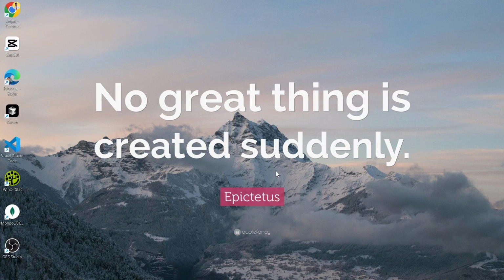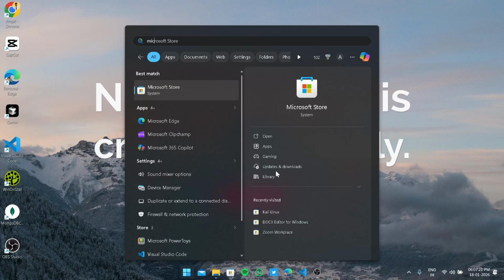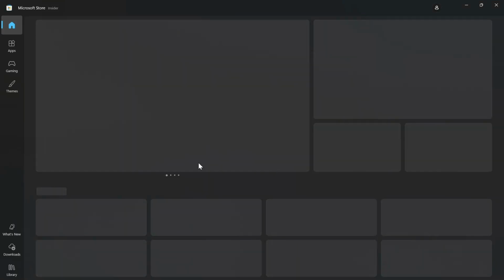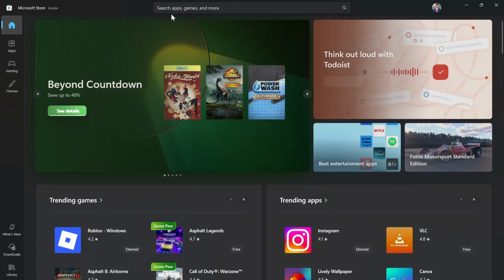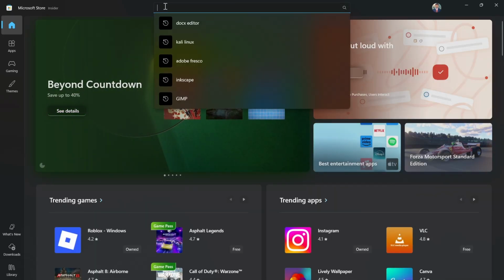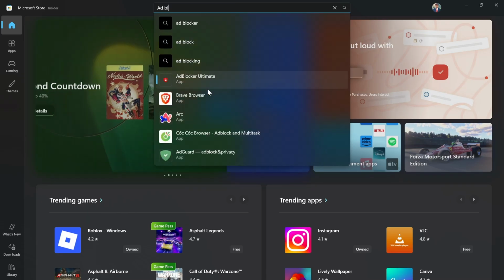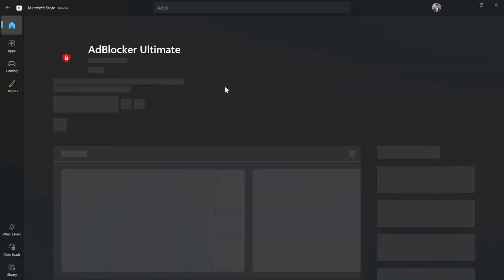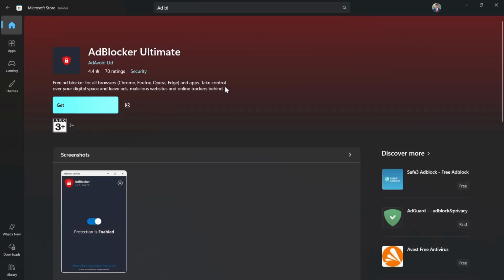How to Block All Ads on Chrome & Windows for FREE 🚀 (2026)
Tired of annoying ads, pop-ups, trackers, and auto-play videos? 🚫📢
In this video, I’ll show you how to download and install the BEST FREE Ad Blocker on Windows PC and Google Chrome (2026).

This ad blocker helps you block YouTube ads, website ads, pop-ups, banners, trackers, and malware ads, making your browsing faster, cleaner, and more secure.

If you’re searching for ad blocker free, best ad blocker for Chrome, block ads on Windows, or remove ads from websites, this tutorial is perfect for you.

📌 What You’ll Learn:

✅ Download the best FREE ad blocker
✅ Install ad blocker on Chrome & Windows
✅ Block YouTube & website ads
✅ Improve browser speed & privacy
✅ Best ad blocker settings for beginners

💡 Pro Tip: Using an ad blocker also helps reduce data usage and protect privacy.